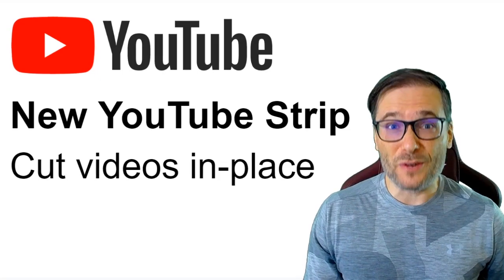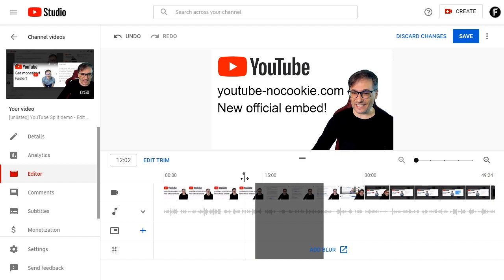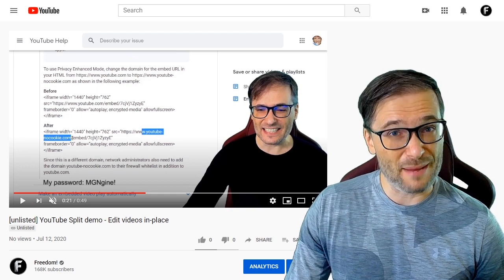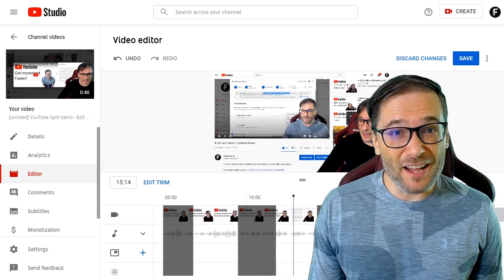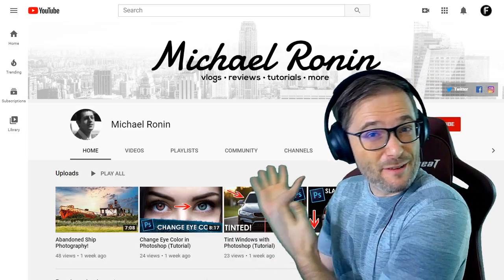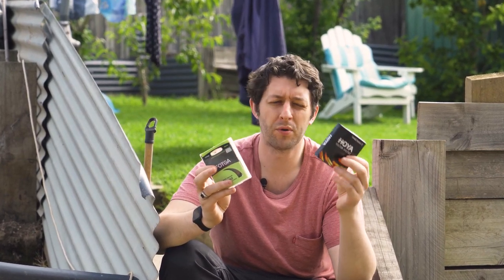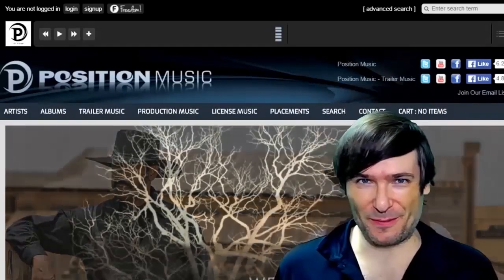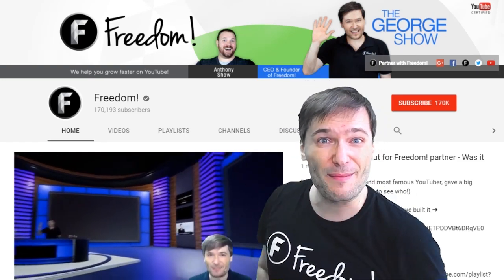YouTube Strip! - Cut videos in-place without reuploading to YouTube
Delete sensitive clips or mistakes from your videos without re-uploading.

If you would like to be featured on The George Show, email your best tips to help YouTubers grow to as a raw video link on Google Drive shared with "Anyone with the link can view". George will feature deserving videos just like he featured Michael Ronin in this video!

▼ Chapters
0:00 - New YouTube Strip
0:22 - How to cut out clips
1:18 - How to trim from beginning or end
2:19 - Shoutout! - Michael Ronin
3:23 - Michael shares his best tips to grow: audio quality, B-roll, engage your audience
5:32 - George thanks Michael
6:28 - Shoutout! - JLives7
7:04 - Final words by George
7:42 - Freedom! Mission Statement

That's it!